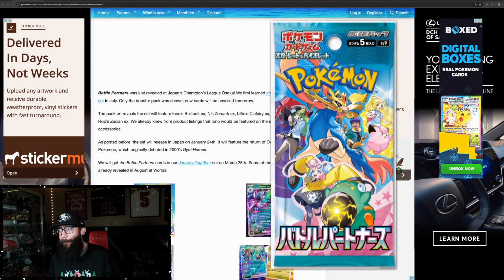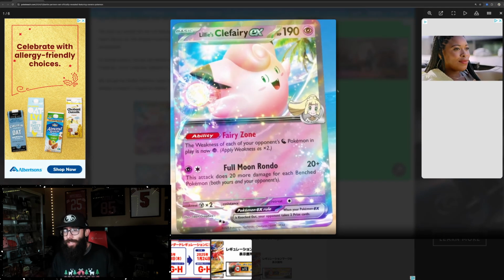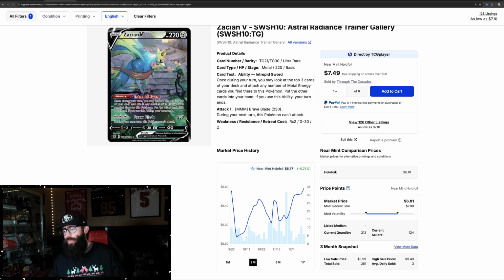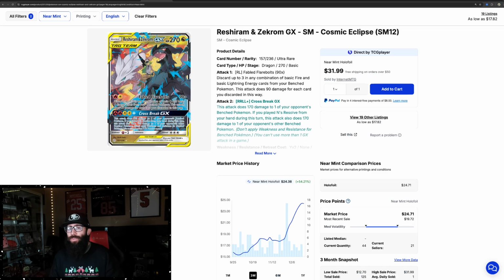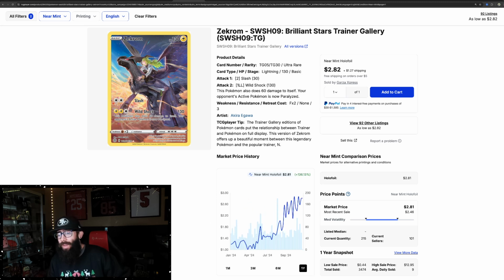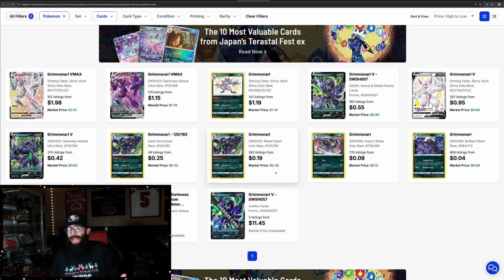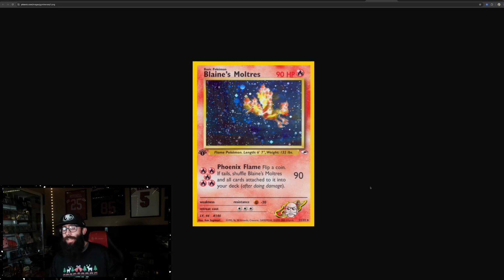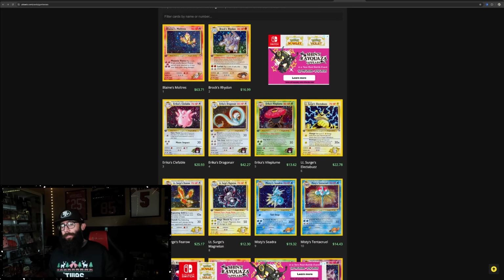New Pokemon Battle Partners Set Revealed! What Do We Know?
The newest Pokemon card set Battle Partners has been revealed. We take a look at the pack art and what to expect form the set moving forward. This is interesting Pokemon collecting and investing news.

Stacking Card Stands
Rotating Display Stand